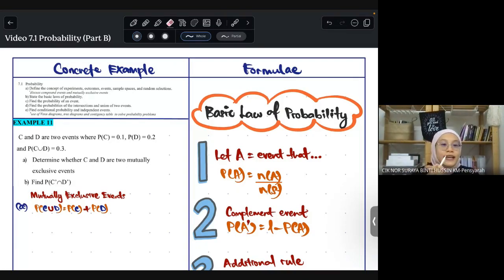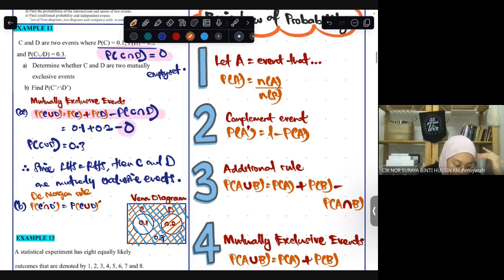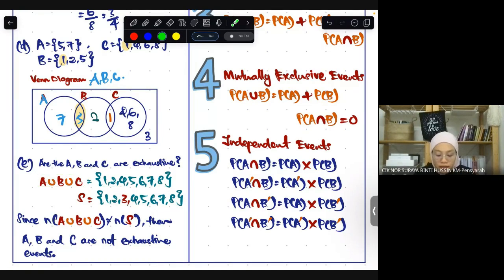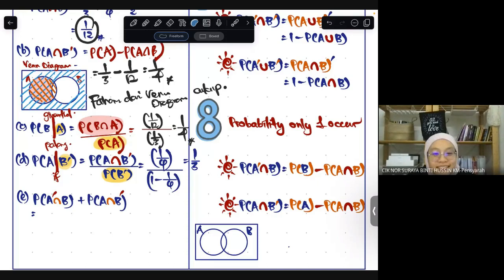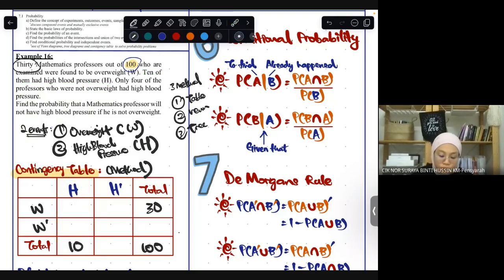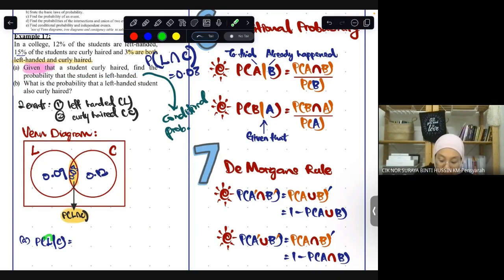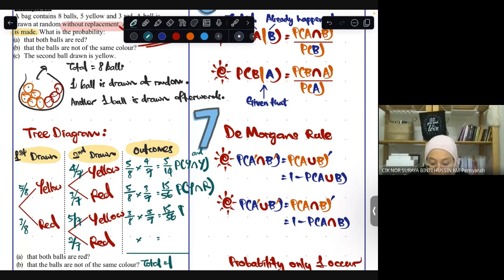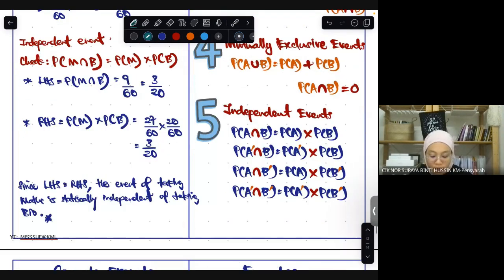7.1 Probability (Part B)